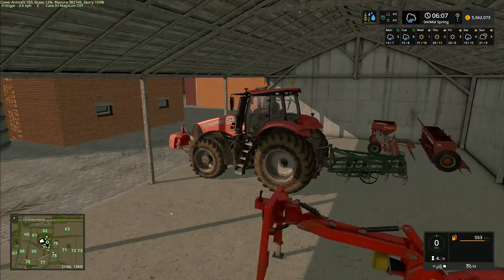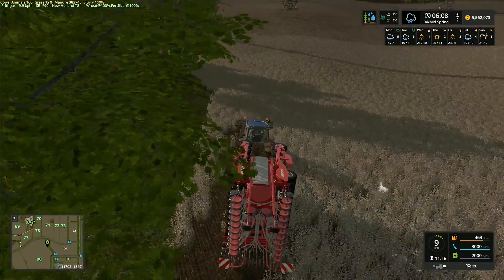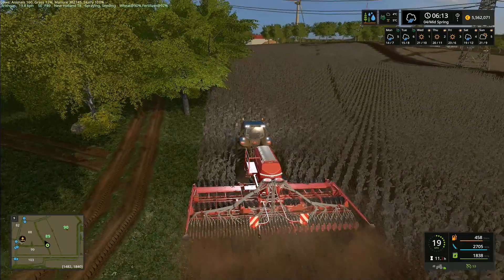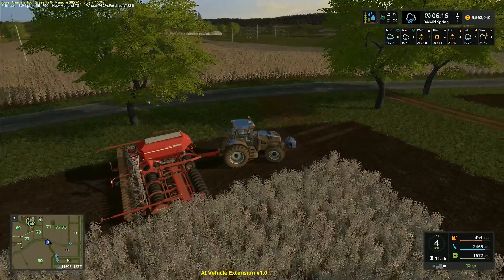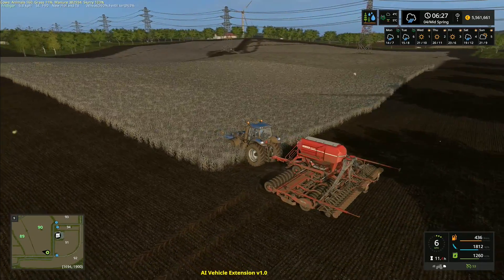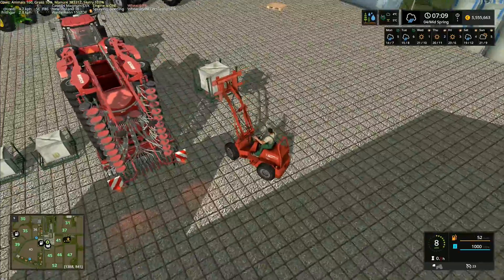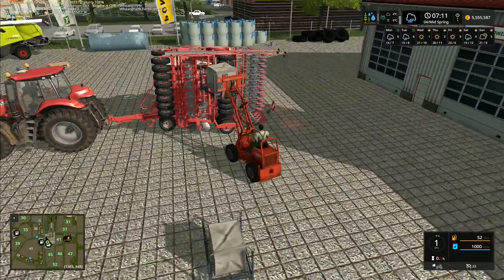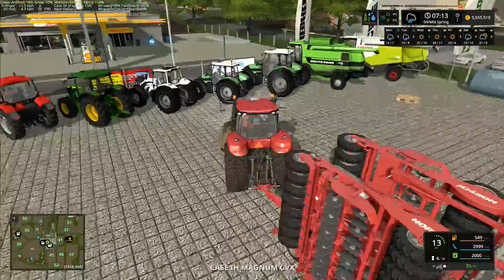Let's Play Farming Simulator 2017, Gorale With Seasons #56: Planting With The Horsch!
We figured out why we couldn't plant last time, it's to do with the chopped straw addon, and so today we can actually get started on all the planting we want to get done.  We're also going to take a look at the AI Vehicle Extension working in the fields with the tractors, and it seems very impressive, it follows the contours of the fields beautifully and doesn't seem to have any issues!

Our question for the week - 'Do we do pigs on the south American map?'  Remember folks, it's your vote, it's your game!